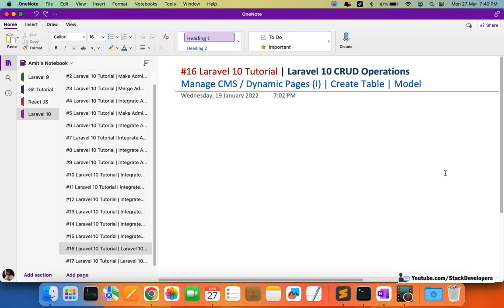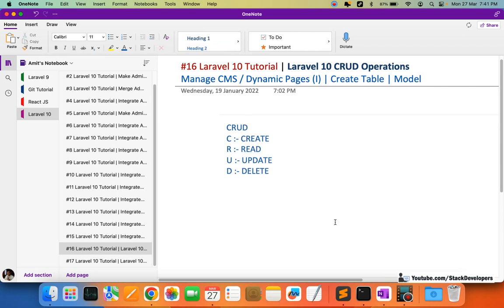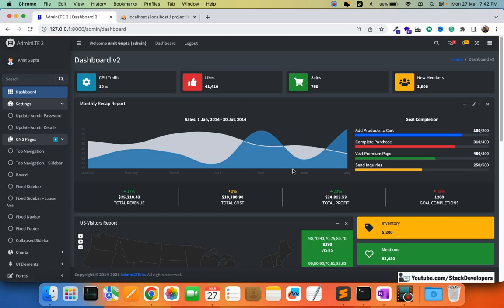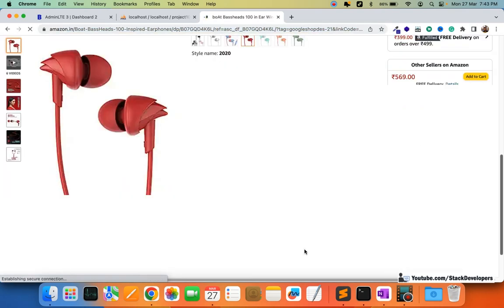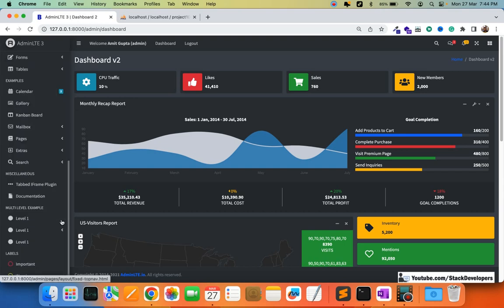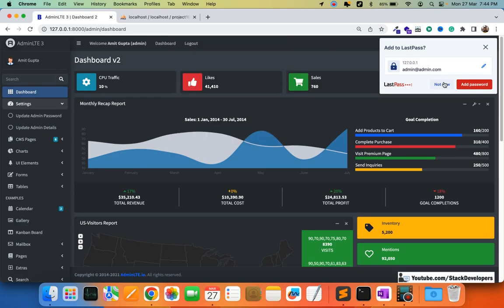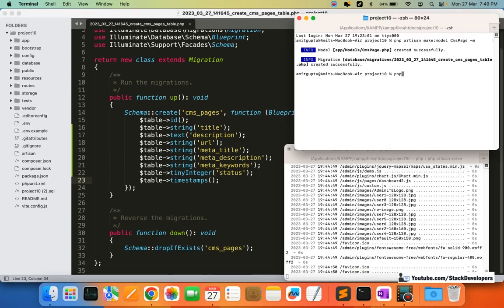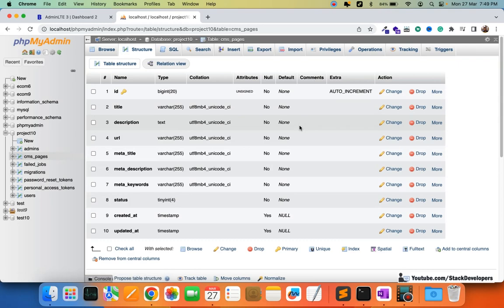Laravel 10 Tutorial #16 | Laravel 10 CRUD Operations | Manage CMS / Dynamic Pages (I) | Create Table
In Part-16 of the Laravel 10 Tutorial, we will start working on Laravel 10 CRUD Operations in which we will create CMS / Dynamic pages that we will manage from the Admin Panel.

CRUD refers to four basic functions: Create, Read, Update & Delete. These operations are performed in the database. We are going to use these CRUD operations for creating, reading, updating, and deleting CMS Pages.

We will create cms_pages table with migration and will also add one cms page in it with Seeding though later on we will add cms pages from admin panel.

We will also create model for CMS pages.

1) Create cms_pages table & model :-
First of all, we will create cms_pages table and model together with migration.

Create migration file with name create_cms_pages_table for creating cms_pages table with below columns :-
id, title, description, url, meta_title, meta_description, meta_keywords, status, created_at and updated_at

So, we will run below artisan command to create migration file for cms_pages & model simultaneously :-
php artisan make:model CmsPage -m

Open create_cms_pages_table migration file and add all required columns mentioned earlier.

Now, we will run below artisan command to create cms_pages table with required columns :-

Now cms_pages table has been created with all the required columns.

Now, We will create Seeding for cms_pages table to insert few cms pages from file.

2) Writing Seeder / Create CmsPagesTableSeeder file :-
First of all, we will generate seeder and create CmsPagesTableSeeder file from where we will add one cms page for cms_pages table.

Run below artisan command to generate Seeder and create CmsPagesTableSeeder file :-
php artisan make:seeder CmsPagesTableSeeder

Above command will create CmsPagesTableSeeder.php file at \database\seeders\

Now open CmsPagesTableSeeder file and add record for cms page.

3) Update DatabaseSeeder.php file :-
Now update DatabaseSeeder.php file located at database/seeders/ to add CmsPagesTableSeeder class as shown in video.

4) Run below command :-
Now run below commands that will finally insert cms pages into cms_pages table.

Now check both cms pages created successfully in cms_pages table.

In next video, we will show cms pages in admin panel and active/inactive status for them.